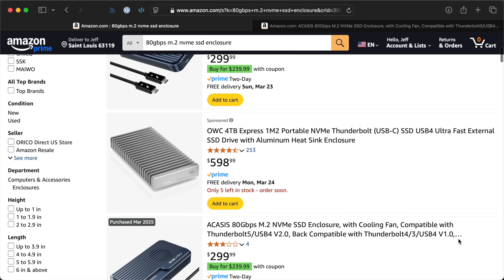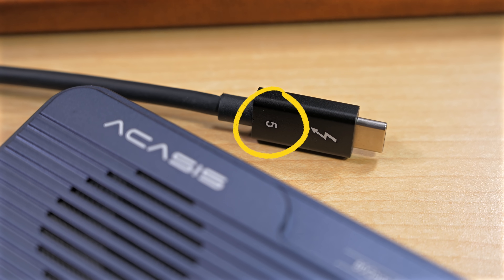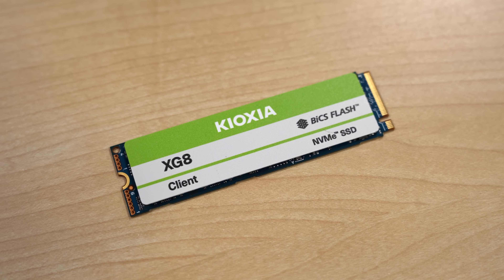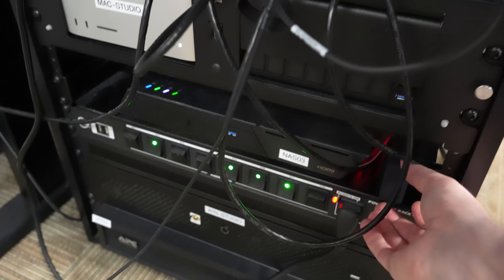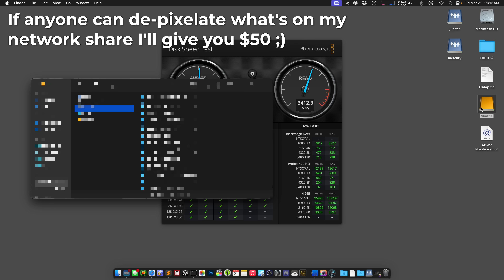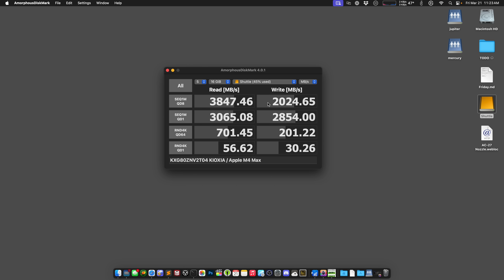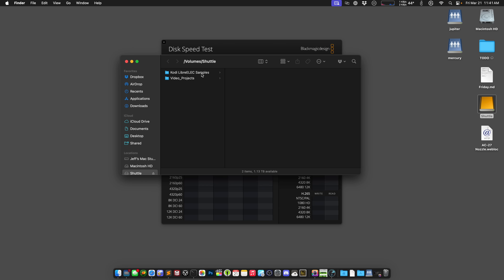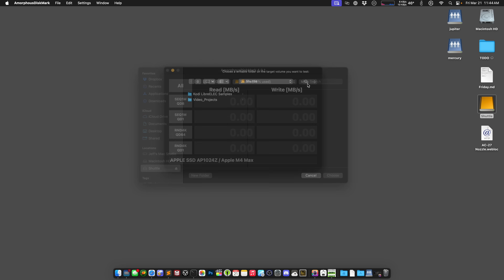Who pays $450 for 2TB?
Can I solve my external storage problems by spending gobs of money?

On today's episode, we'll find out!

- ACASIS Thunderbolt 5 80 Gbps NVMe SSD Enclosure
- UGREEN Thunderbolt 4 40 Gbps NVMe SSD Enclosure
- UGREEN USB 3.2 10 Gbps NVMe SSD Enclosure
- Kioxia XG8 2TB
- Sabrent Thunderbolt 4 Cable

Contents:

00:00 - Why pay $450 for 2TB?
02:47 - Test setup and important performance considerations
03:40 - UGREEN Thunderbolt 4 enclosure testing
06:38 - Swapping the XG8 into the ACASIS
11:28 - Comparing the ACASIS and UGREEN
12:39 - ACASIS Thunderbolt 5 enclosure testing
13:52 - Worth $200 more?